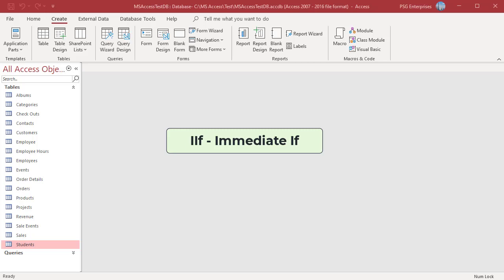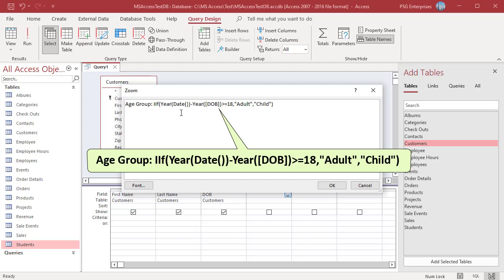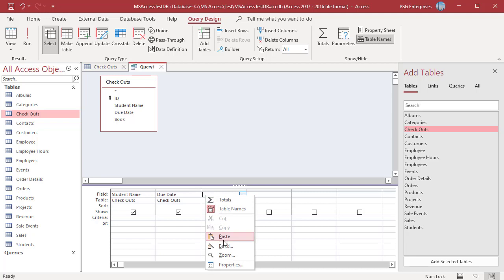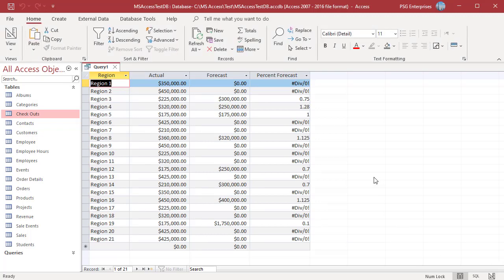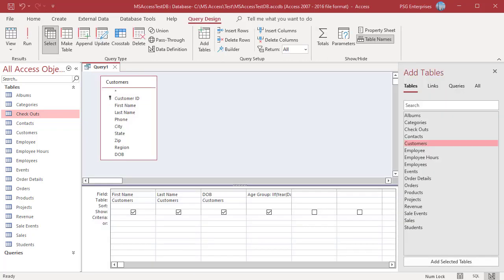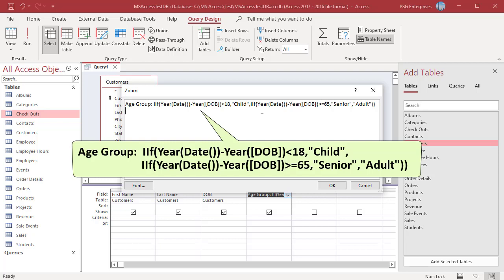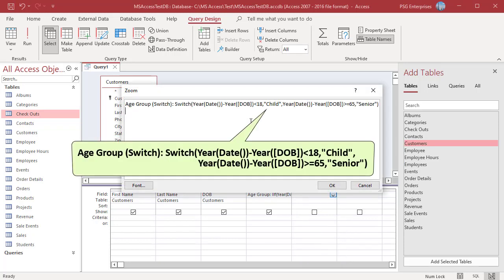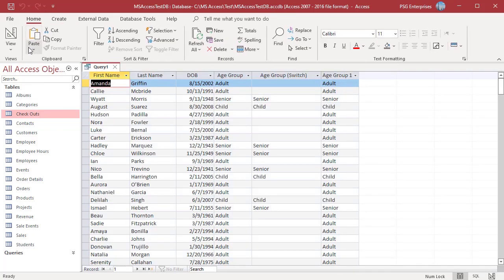How to use IIF and SWITCH functions in MS Access - Office 365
IIF is short name for "Immediate If" function. The IIF function replicates the functionality of an IF statement. IIF function tests an expression and if it's true will return a value and if it's false it returns another value. Sometimes the condition you need to test for is too complex then you need to use nested IIF functions that is an IIF function in another IIF function. You can use SWITCH function if you want to avoid nesting of IIF function. SWITCH function argument list consists of pairs of expressions and values. The expressions are evaluated from left to right and the value associated with the first expression to evaluate to true is returned.